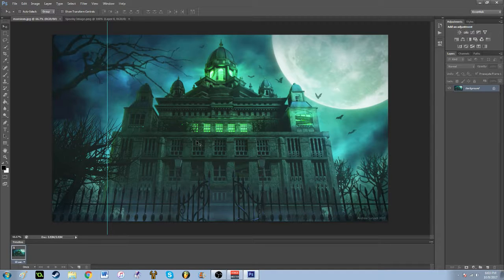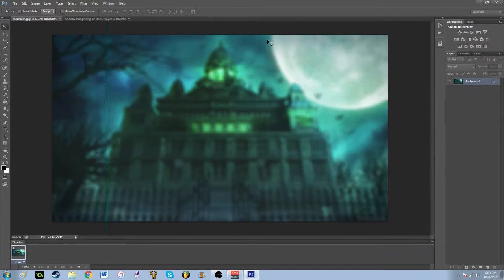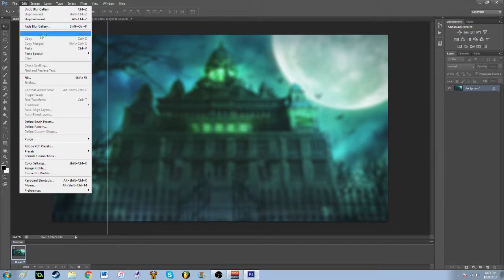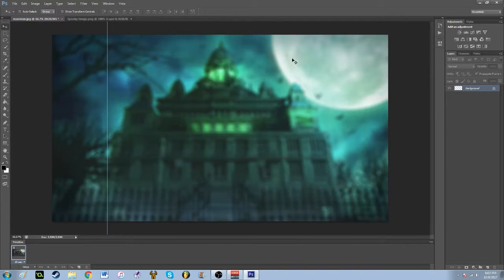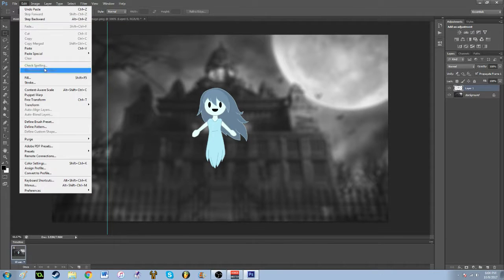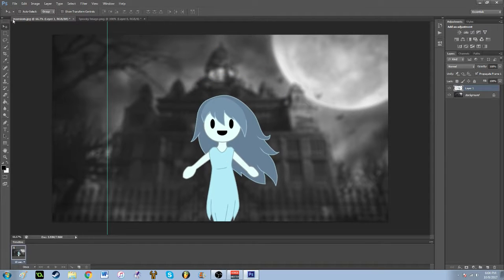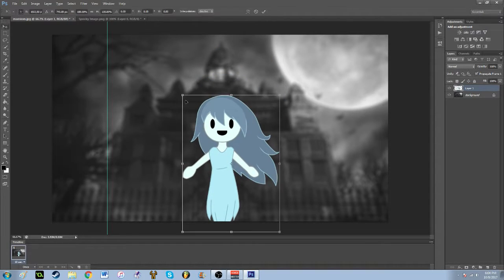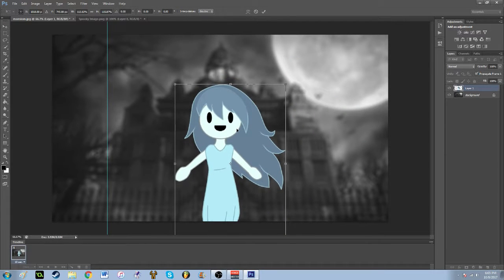How to Make an Atokad Thumbnail!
A lil' tutorial for you special champs.